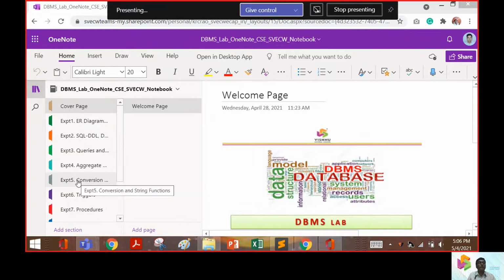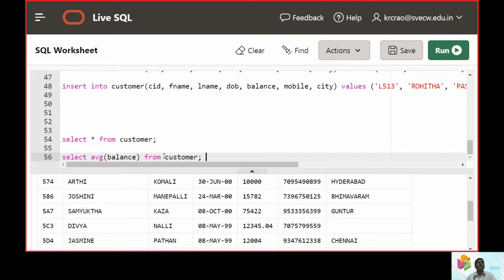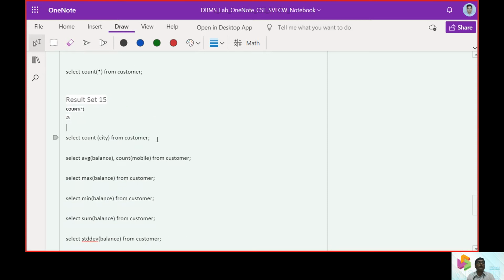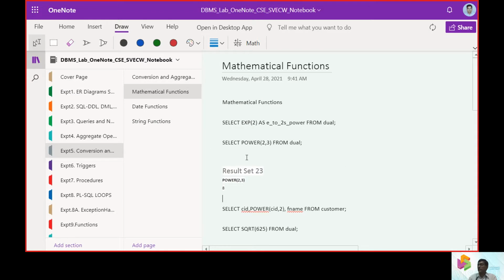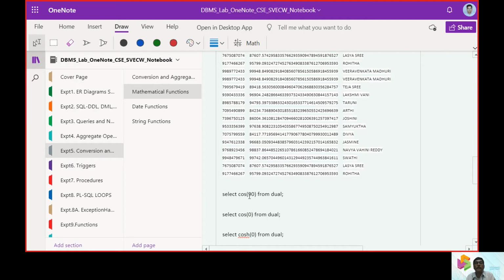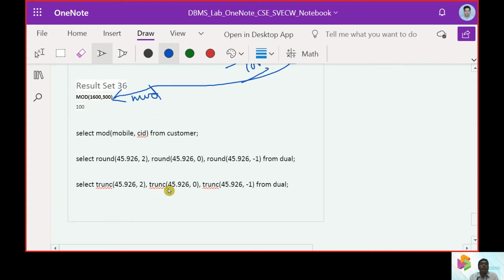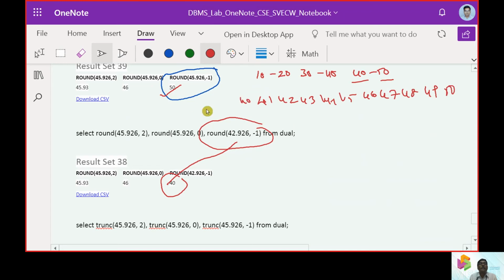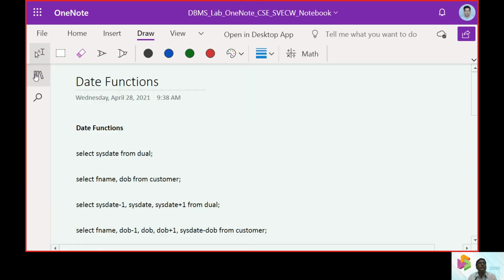11. DBMS Lab. Experiment 5A. Conversion, Aggregate, and Mathematical Functions in SQL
DBMS Lab.   Experiment 5A.  Conversion, Aggregate, and Mathematical Functions in SQL